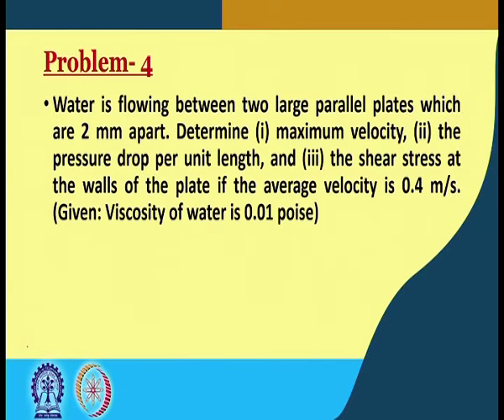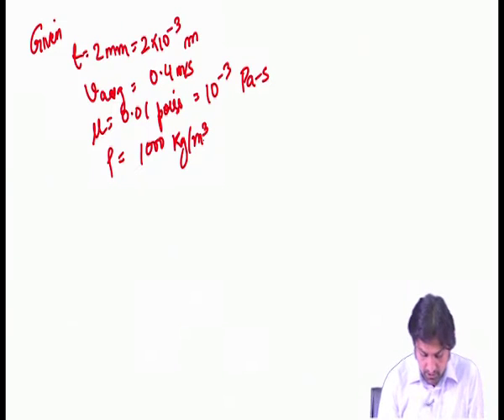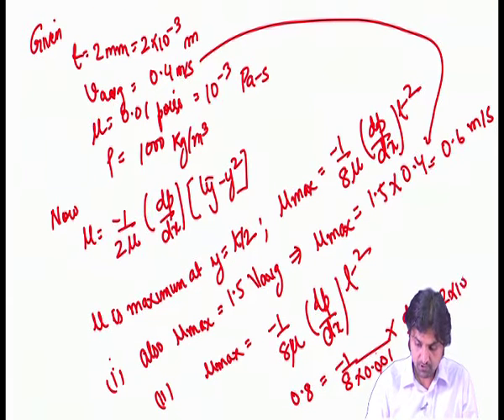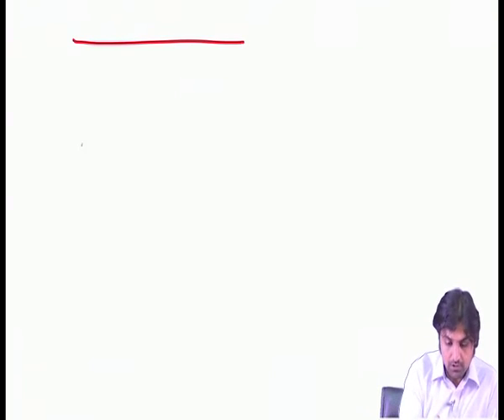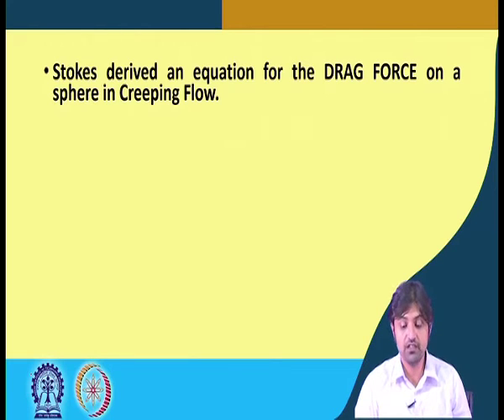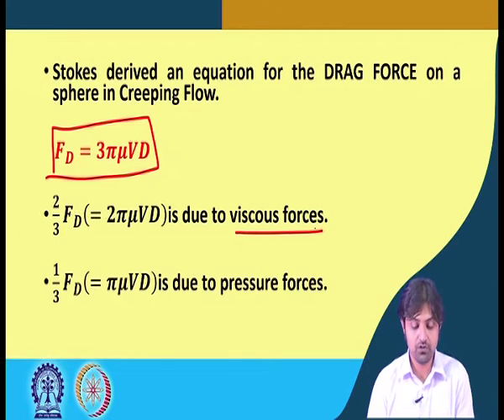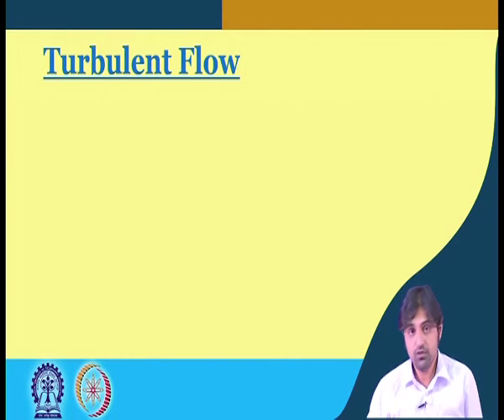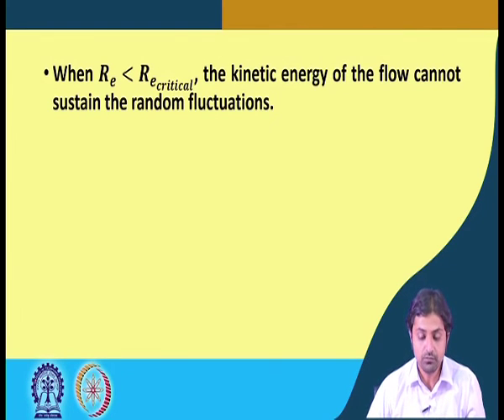Lecture 14: Laminar and turbulent flow (Contd.)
NOC:Hydraulic Engineering
Civil Engineering

About us:-

SWAYAM PRABHA